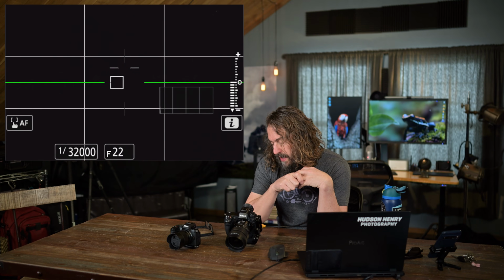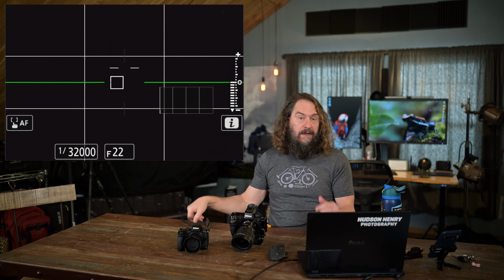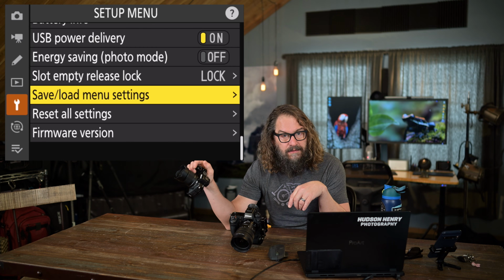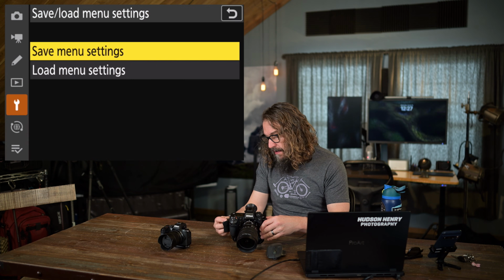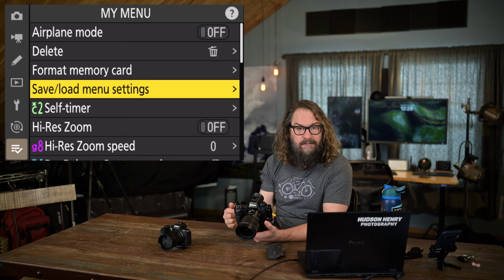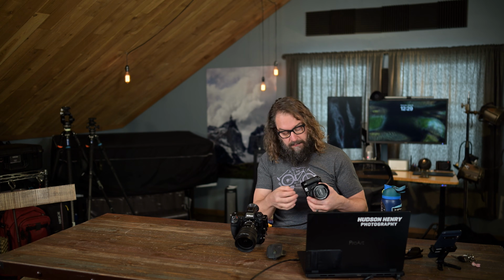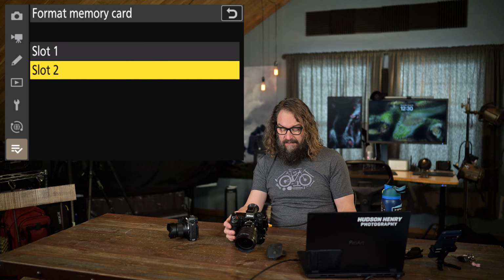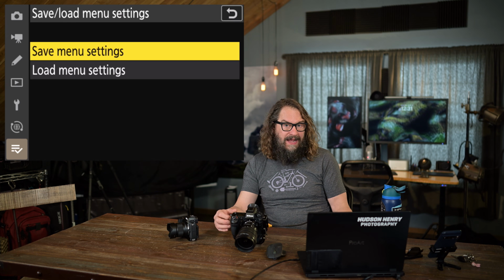Save & Protect Your Custom Nikon Z Settings: Load, Format & Save (ATS 341)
(LINKS BELOW / Set YouTube to view in 4K!): “LOAD - FORMAT - SAVE” should be a mantra for the Nikon Z faithful. In this video I’ll show you how following that simple three step process will allow you to create, save, protect and recall a customized set of starting settings covering every menu setting, user mode or bank in every Nikon Z camera ever made. I’ll also talk about how Nikon could make this whole process even simpler and more intuitive for us.

I invite all of you to join Rick, David, Darren and me for our next free live Office Hours session. Leave us a question for the discussion when you sign up.

LINKED TABLE OF CONTENTS:
00:00 Intro to ATS 341
01:15 Save/Load Settings is the key
03:30 Our settings have grown more and more complex
04:40 How to save and load all your menu settings
08:10 The 3-steps LOAD-FORMAT-SAVE
11:45 How Nikon could simplify all of this